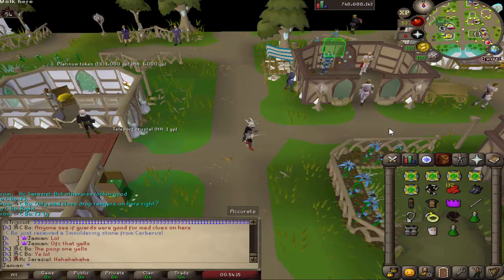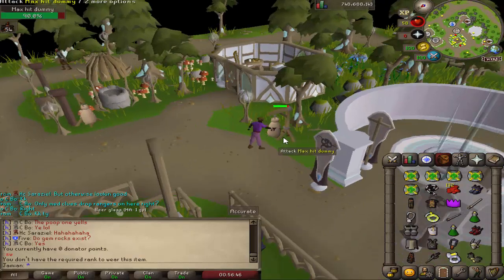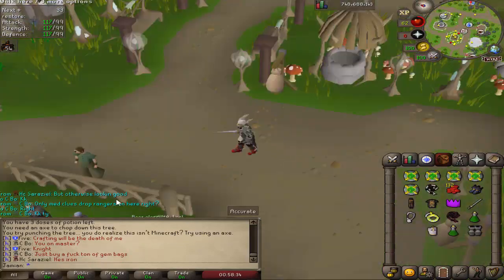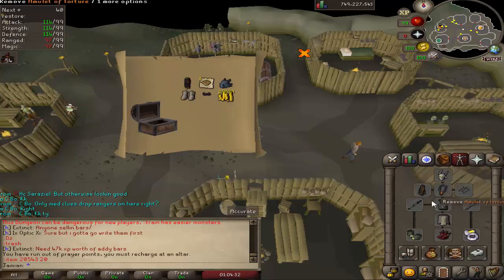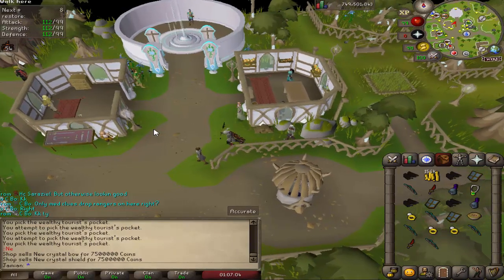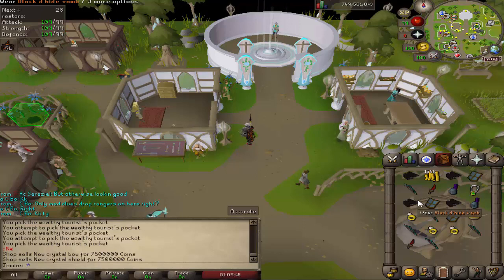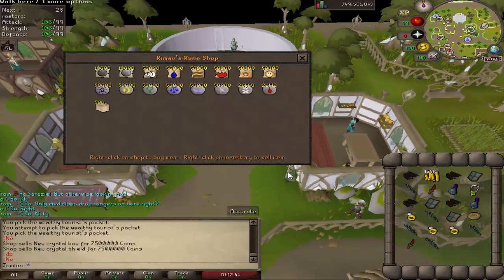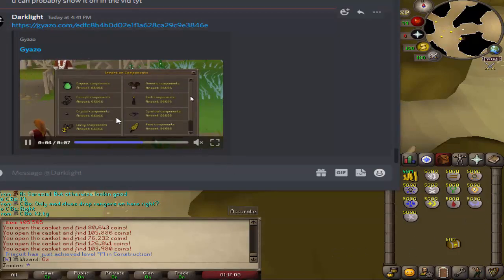[Revival II] Server Updates 5/6/2022